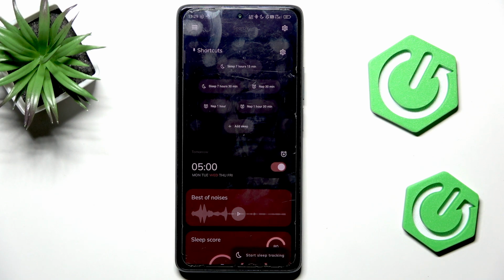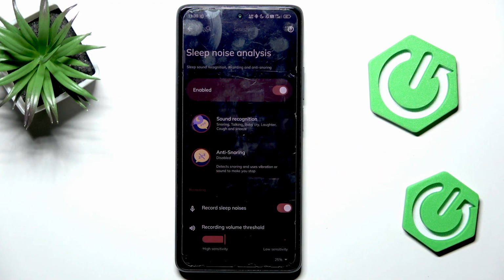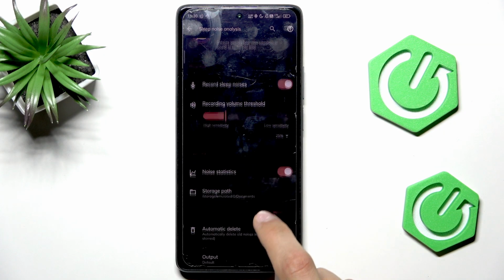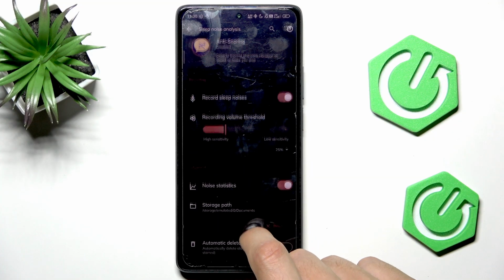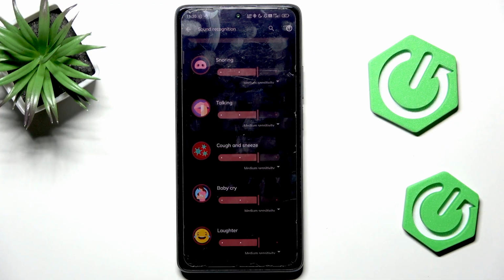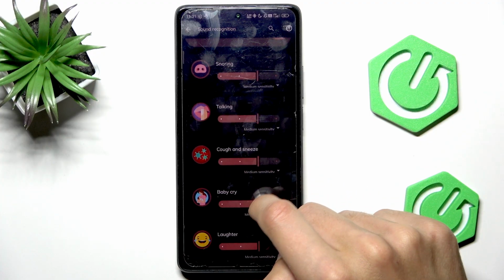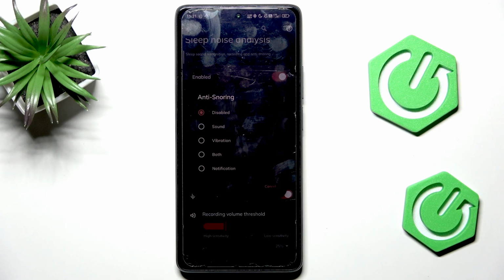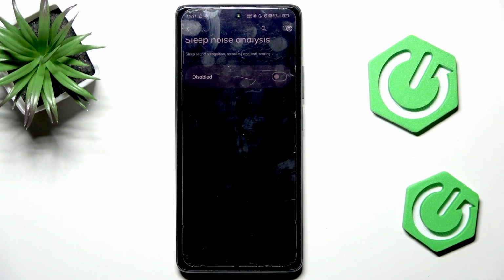Sleep as Android – How to Use Sleep Noise Analysis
If you want to monitor and analyze your sleep sounds, the Sleep as Android app offers a powerful sleep noise analysis feature. In this video, we show you step-by-step how to enable and customize sleep noise analysis on Sleep as Android. Learn how to record sleep noises, adjust sensitivity and volume thresholds, manage noise statistics, and use anti-snoring options. Discover how to get the most accurate results and understand what each setting does, so you can improve your sleep quality and track snoring, talking, or other sounds during the night. Sleep as Android makes it easy to analyze your sleep environment and get detailed insights into your nightly rest.

How to use sleep noise analysis in Sleep as Android app?
How to adjust sensitivity and recording settings in Sleep as Android?
How to enable anti-snoring detection in Sleep as Android?

0:00 Introduction
0:08 Accessing Sleep Noise Analysis Settings
0:21 Enabling Sleep Noise Recording
0:32 Adjusting Sensitivity and Volume Threshold
0:49 Managing Noise Statistics and Storage
1:07 Customizing Sound Recognition Sensitivity
1:34 Using Anti-Snoring Features
2:01 Turning Off Sleep Noise Analysis